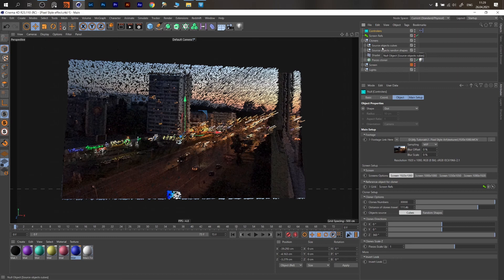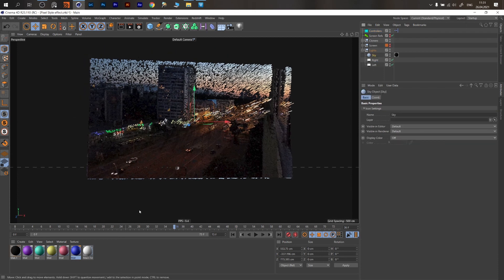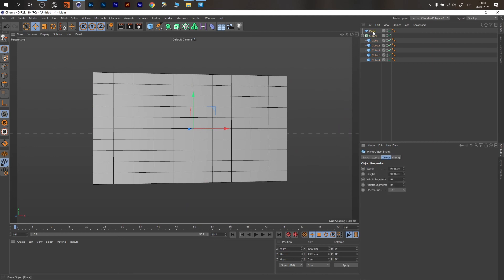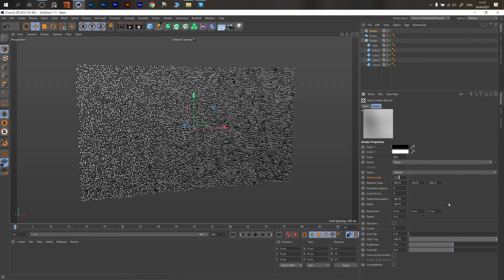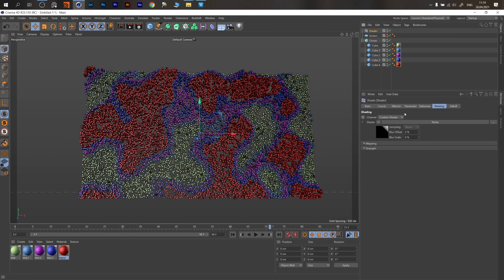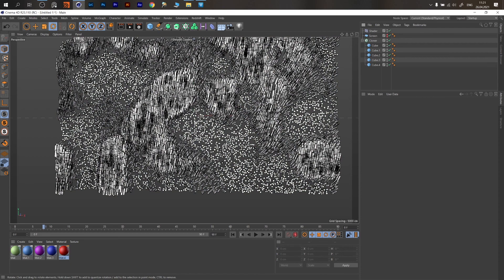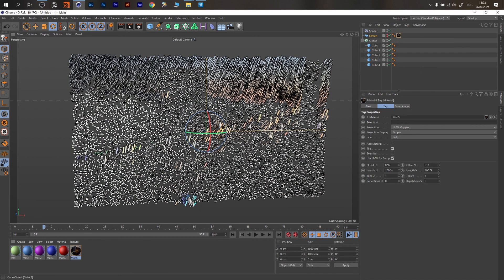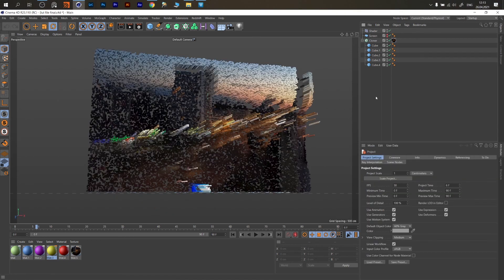Cinema 4D Tutorial / Pixel Style Effect / no plugins, only cloner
This is a very easy setup that could give you a nice abstract look and more if you tweak it further.
Also, you could change the cubes to whatever shapes you like.

Here is the project C4D file from the initial part of the tutorial with all the links and rigged and ready to use -

All you have to do is to drag your footage and make sure the texture's projection is correct and appropriate to the screen aspect ratio. I showed how I handle that in the tutorial when I assigned the material to the cloner.

Time marks
2:29 - Starting building an effect
14:16 - The End